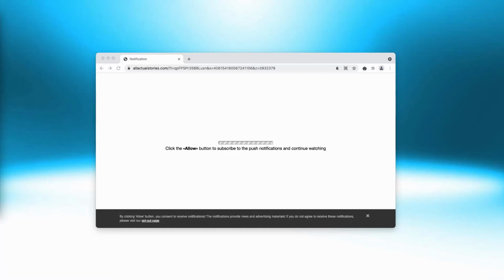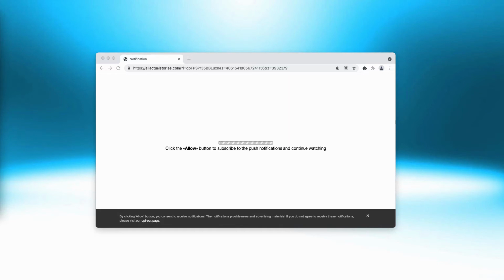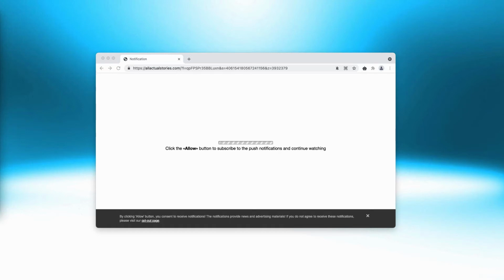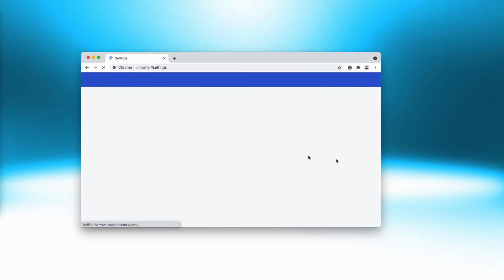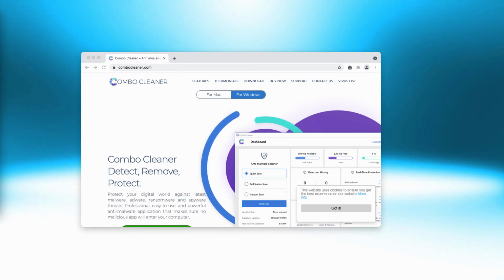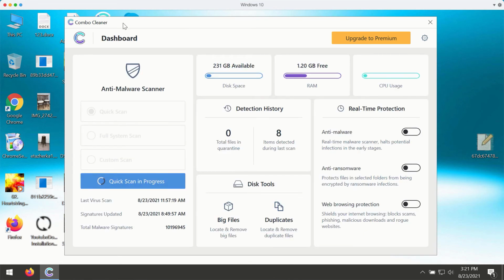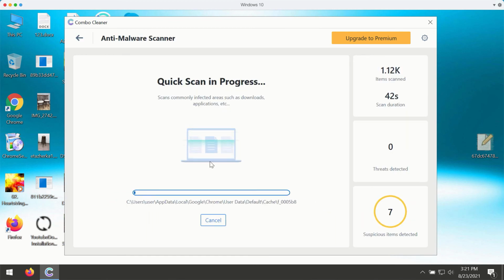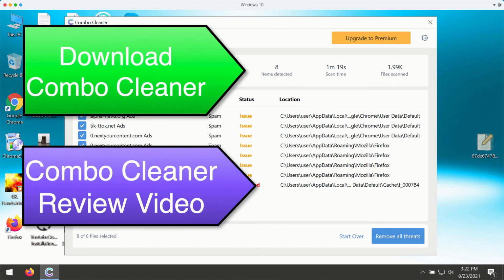Allactualstories.com web push notifications (removal instructions).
Allactualstories.com is a deceptive site that shows its repeated push notifications while you are online. You may get rid of them with the help of Combo Cleaner Antivirus or follow the manual suggestions in the video tutorial on how to fix your system effectively.